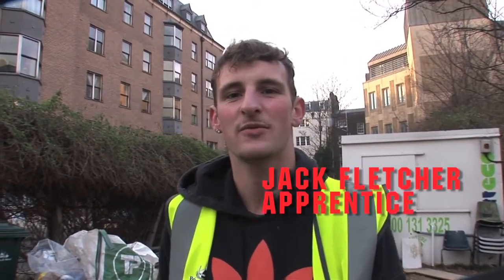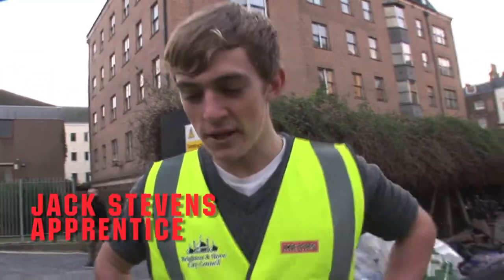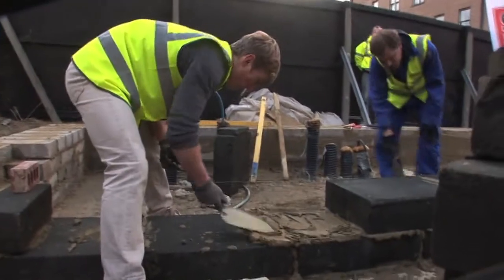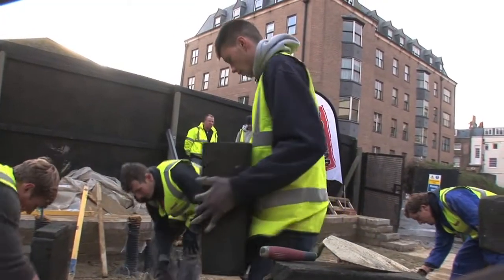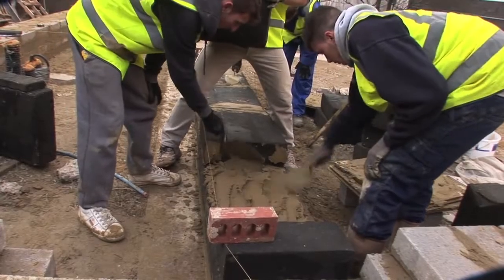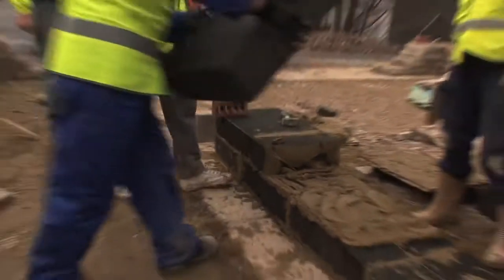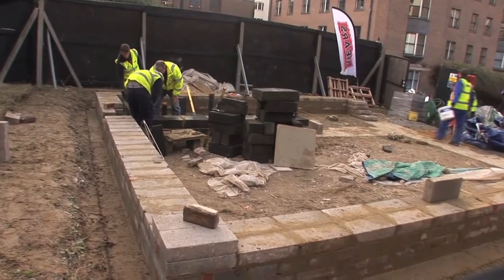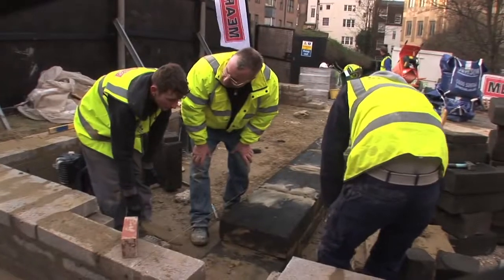Waste House Bulletin 4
Filmmaker Mick Hawksworth's third bulletin from the development, December 2012.

NVQ Bricklaying Apprentices from Brighton City College work with their lecturer Gary South on the footings for the Waste House.

Duncan Baker-Brown, architect and architectural researcher at the University of Brighton Faculty of Arts, leads a project to develop a sustainable urban studio at the University of Brighton's Grand Parade Campus in the centre of the city.

The Brighton Waste House project is based on the building that Duncan created in 2008 together with Kevin McCloud from Channel 4's Grand Designs show. Known as The House That Kevin Built, the 2008 version of the house was the UK's first contemporary low-energy prefabricated house built using entirely ecologically friendly materials. Of the latest version of the project, being built early in 2013, Caroline Lucas, Brighton's Green MP, said: "When you describe this project to people they don't believe it can possibly withstand the wind, the rain and the elements but what they are going to demonstrate is that it certainly can...This [project] is good for creating jobs and good for the environment."